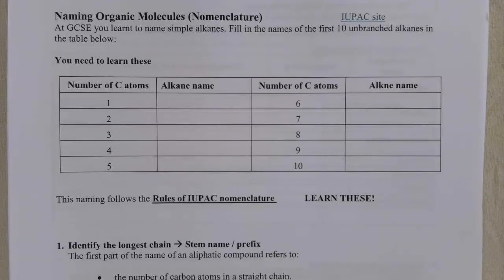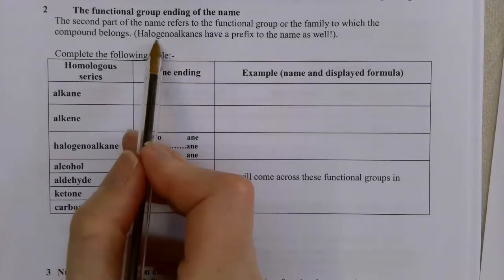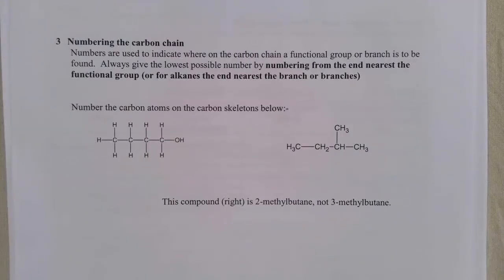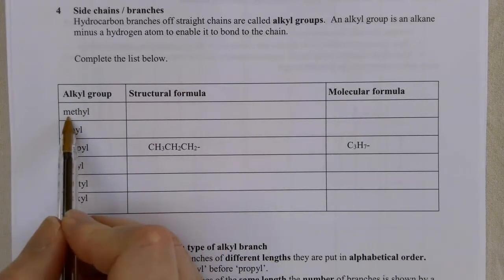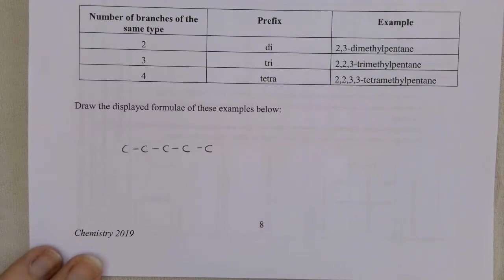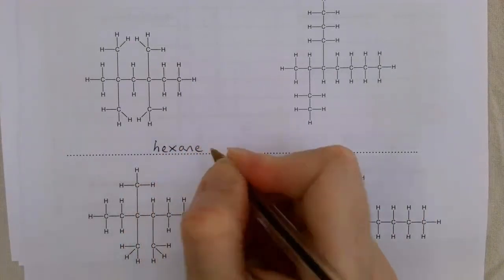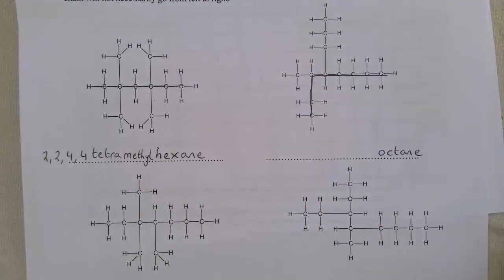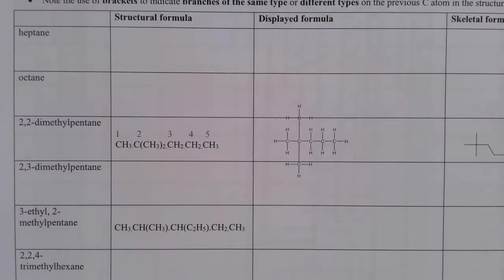Alkanes p6 11